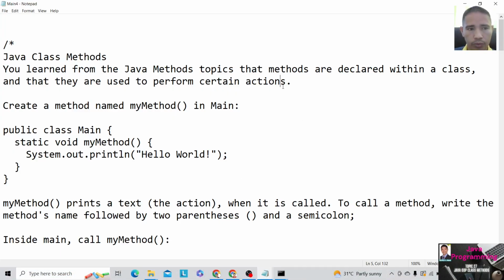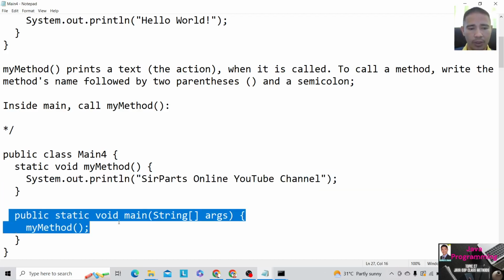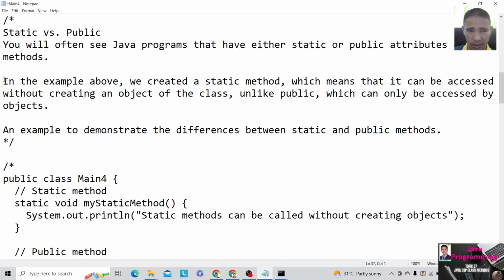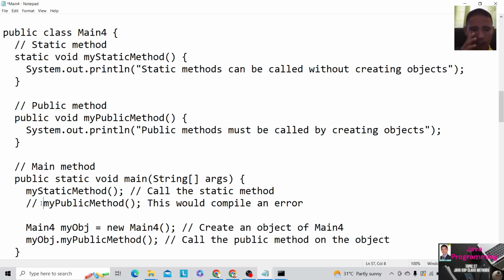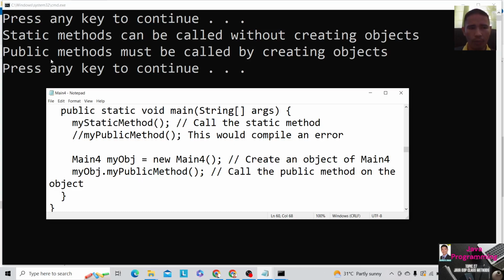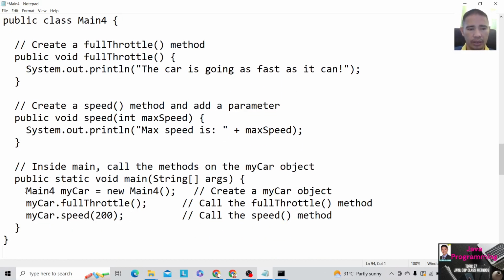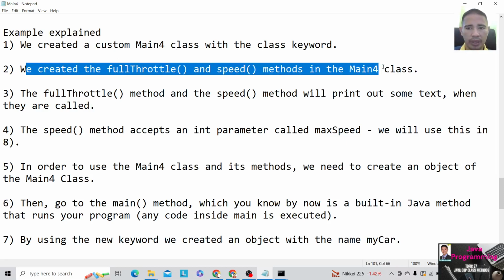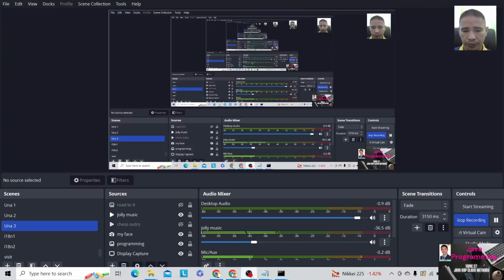SirParts' Java Programming: Topic 27 Java OOP Class Methods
In this video, you can learn about Java OOP Class Methods. You will also learn about public and static keywords.